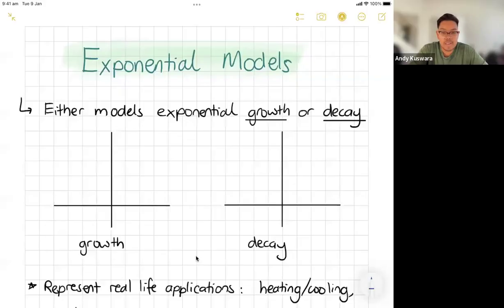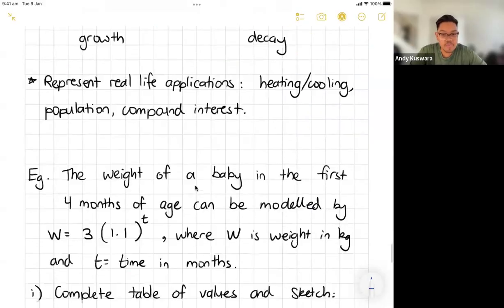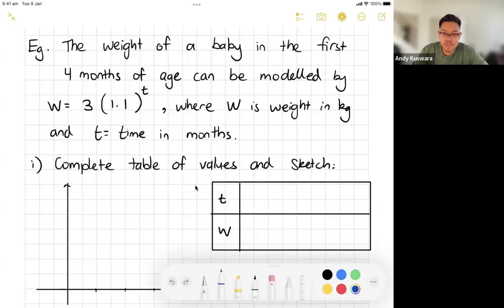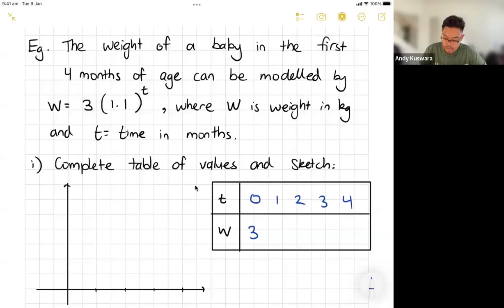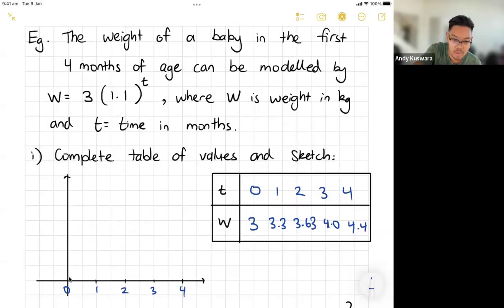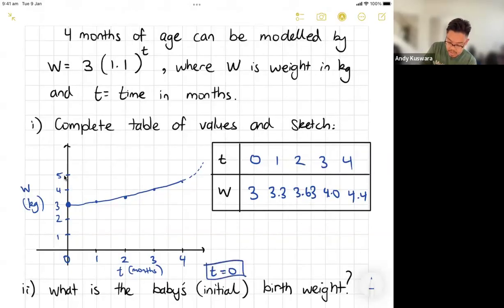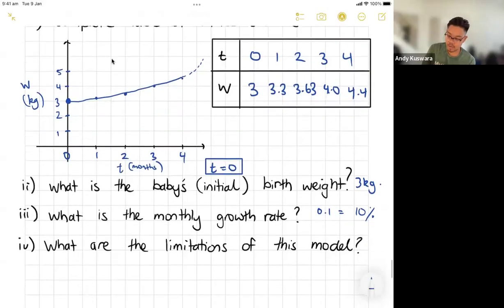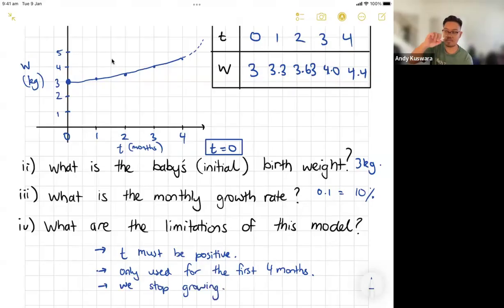Exponential Models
Australia, NSW curriculum video on Exponential Models. Aimed at Year 12 Maths Standard

In todays lesson we go through:
- Lazy Kangaroo
- What is an exponential
- Sketch using a table of values

Happy Math-ing